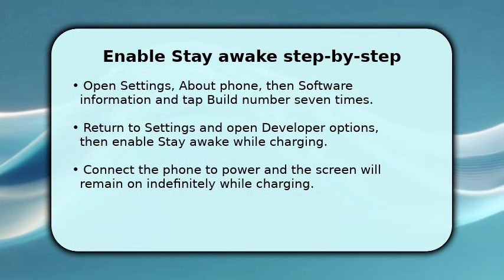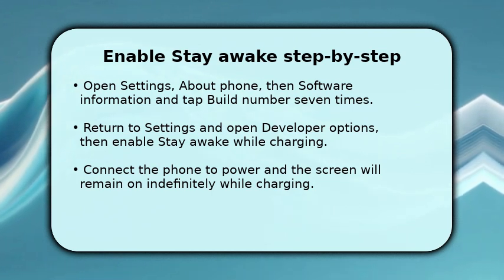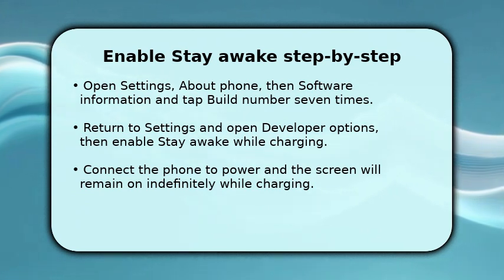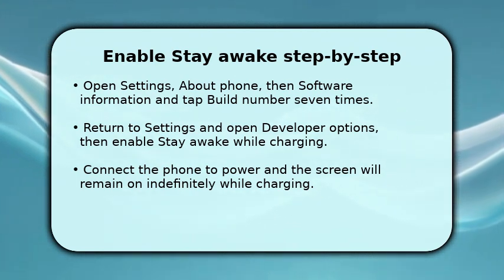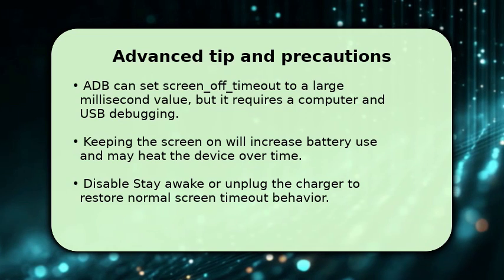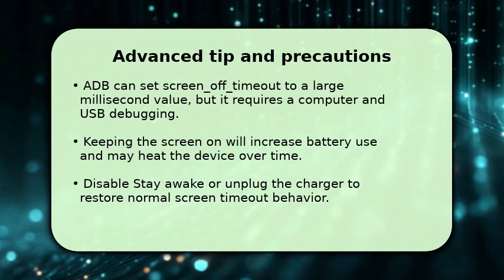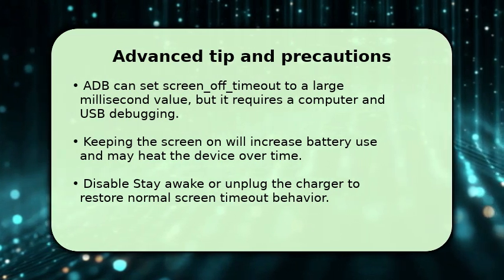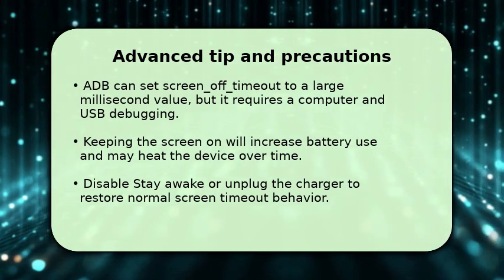How to Make Screen Time Longer on Samsung (only Way)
How to Make Screen Time Longer on Samsung (only Way) | 🔒 Surfshark VPN Deal — Stay private and secure. $1.99/mo + 3 Months Free ▸

Discover effective methods to extend your screen time on Samsung devices. This video guides you through various settings and tweaks that can help maximize the duration of use, ensthy with tips for battery optimization.

extend screen time, Samsung device adjustments, battery saving techniques, screen brightness control, prolonged usage on Samsung